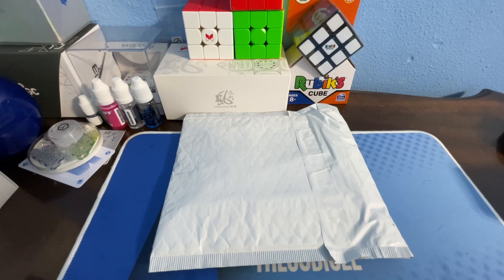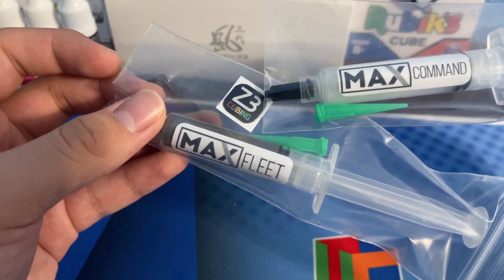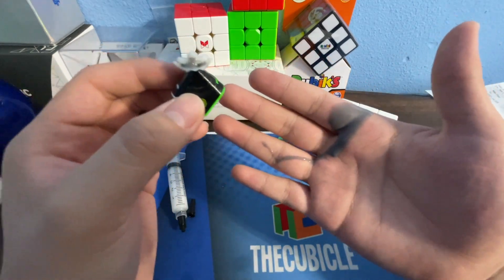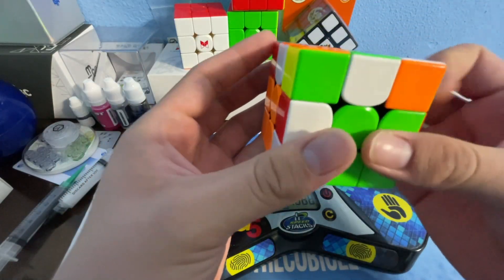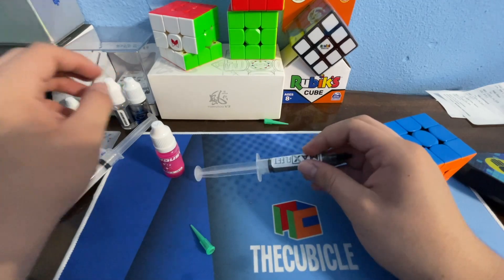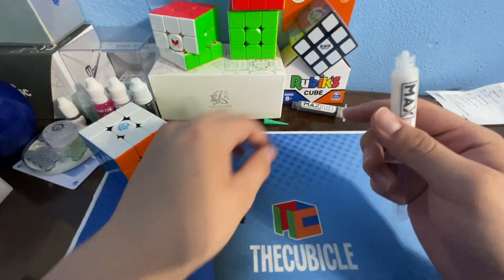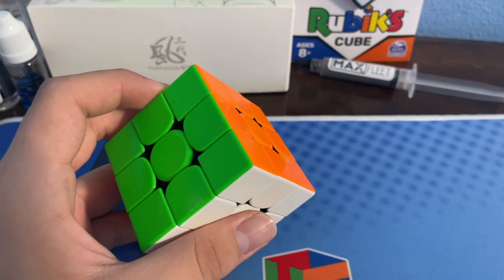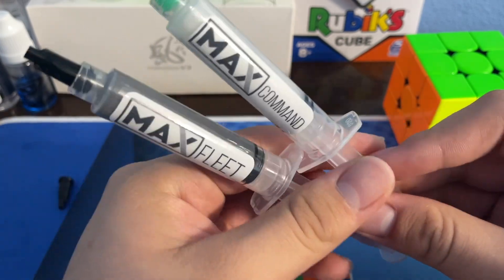MAX Command and Fleet Unboxing and Review!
I got lube on my hand